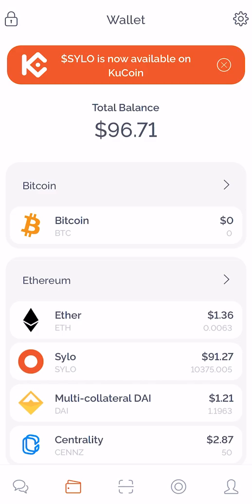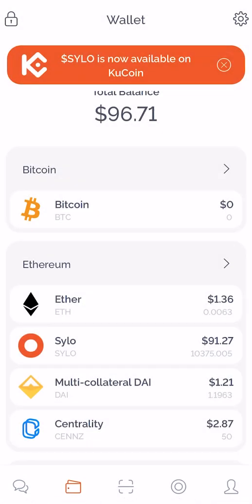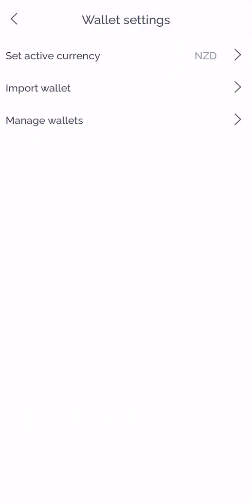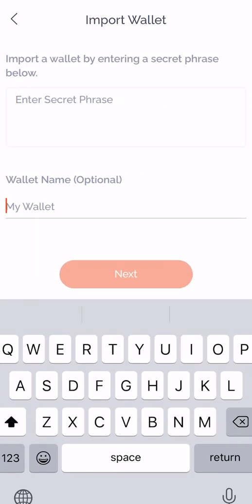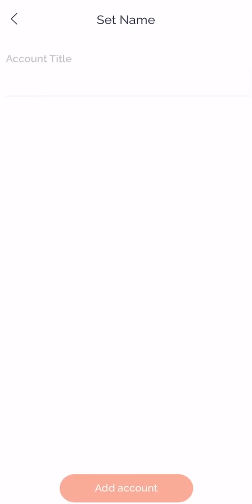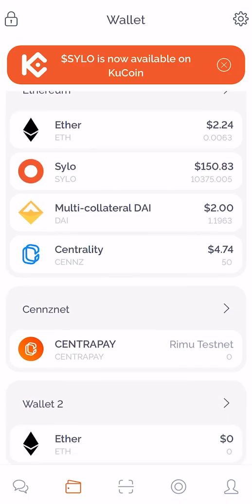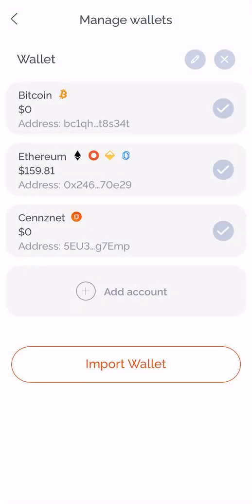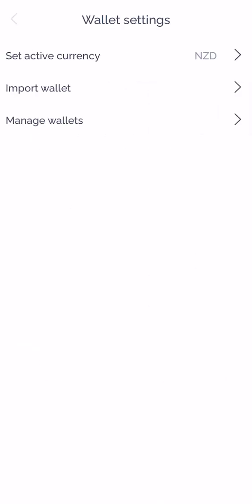How to use the wallet function in the Sylo Smart Wallet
A step-by-step video tutorial explainer on how to use the wallet function in your Sylo Smart Wallet app.

First, select the ‘Wallet’ icon at the bottom.  You’ll notice that the Bitcoin, Ethereum and Cennznet blockchains are already added to the wallet by default.

From ‘Settings’ at the top right corner you can choose your active currency, or to import or manage your wallets.

To import a wallet, choose ‘Import wallet’ and then enter the 12 word secret phrase to access it. You can then rename your newly imported wallet, if you wish.

To add a separate account, first go to ‘Manage wallets’. Next, choose your desired blockchain (for example, in the tutorial, Neil adds a new Ethereum wallet address) then name the account and to finish the process, tap on ‘Add account’. You’re done - the new wallet address can now be seen from the ‘Wallet’ section.

If you wish to remove an account, go to ‘Settings’ and choose ‘Manage wallets’. Then you can simply uncheck the wallet address and confirm your action.

Subscribe to this channel for the latest news from Sylo, to learn tips and tricks for using the Sylo Smart Wallet and to find out more about our mission to build a decentralised future worth looking forward to.

to learn more about decentralisation or to start developing on the Sylo Protocol now.

The Sylo Network is a decentralised communication network anchored in values of transparency, access, equity, and efficiency. Together, we are creating a future utility for humanity; something free from outside control and influence, that will forever ‘be’. A global community incentivised to keep the Sylo Network running, it’s powered by the Sylo Token. Our privacy-first design means users of the network own their data, communications and identity. The Sylo Smart Wallet is a digital wallet meets next-generation messenger, built on the Sylo Protocol. Use it to send, receive and store cryptocurrencies (such as Bitcoin and any ERC-20 token), send text, voice and video messages, make calls, and keep your files in secure, distributed storage.